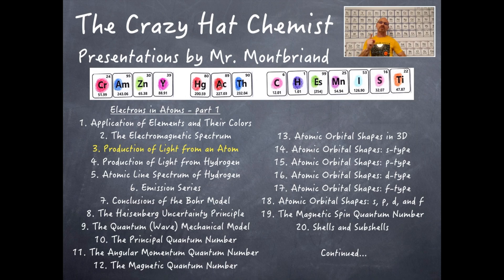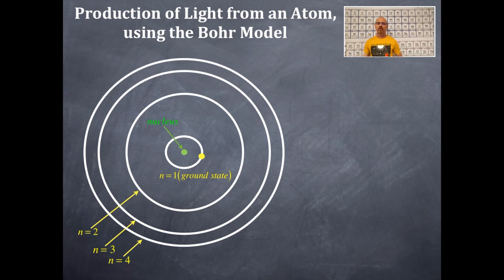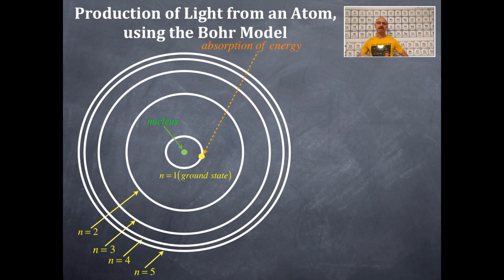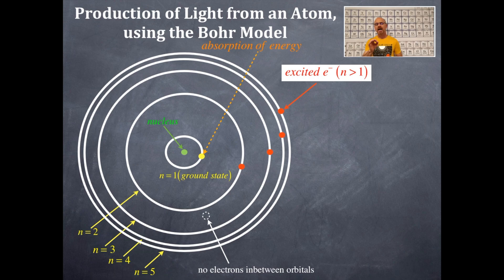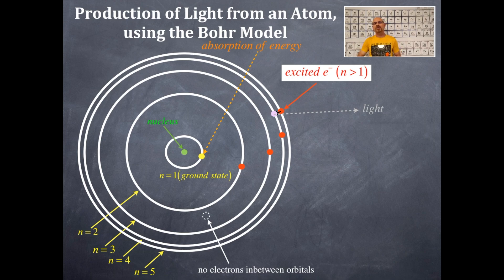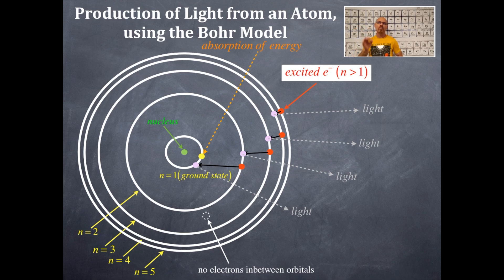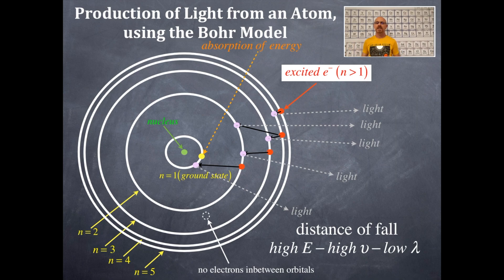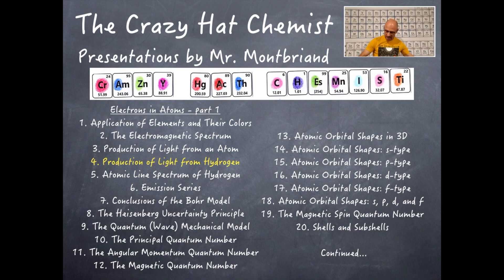Electrons in Atoms 3: Production of Light from an Atom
The production of light from an atom, using the Bohr model of the atom